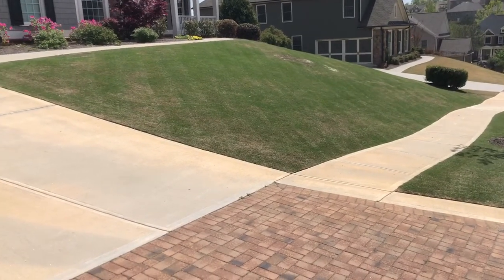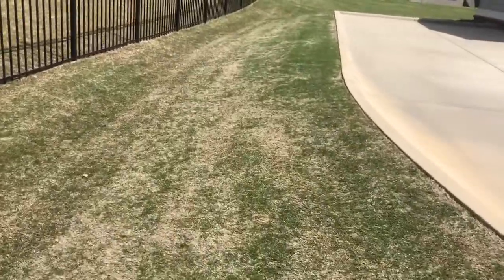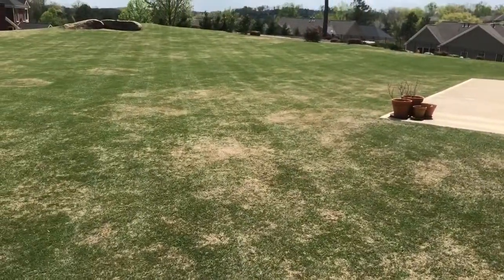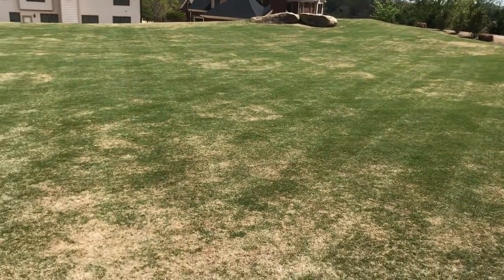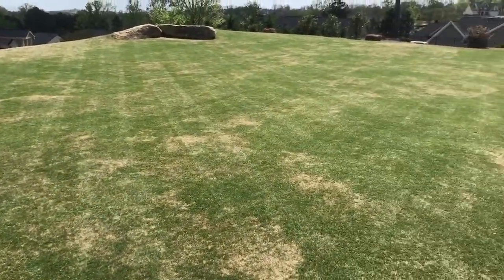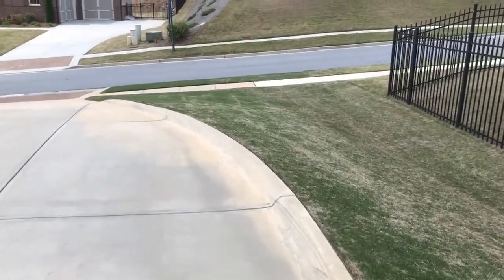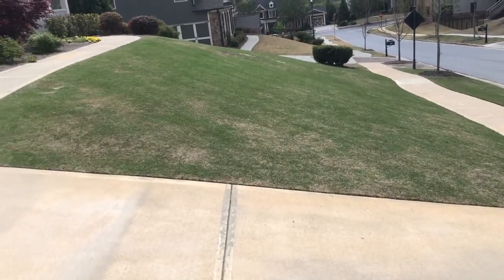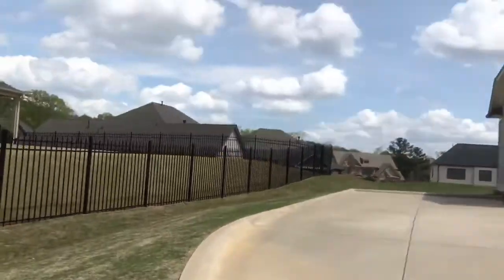Spring GOLF COURSE LAWN Update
Finally getting some consistently warm weather in GA so the lawn is starting to turn.  I put down an application of Milorganite along with a light application of Vigero 29-0-4 as a kicker for growth.

Will put down Milky Spore grub worm treatment sometime next week to keep the nasties at bay. Hope you enjoy!

Tide Paclo 2SC PGR on Amazon